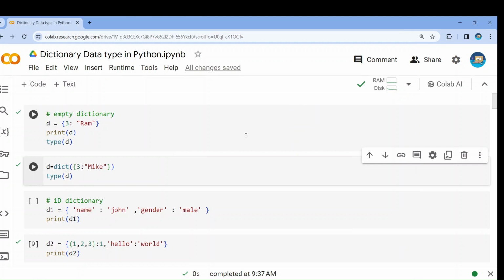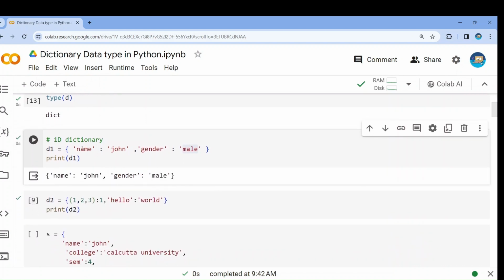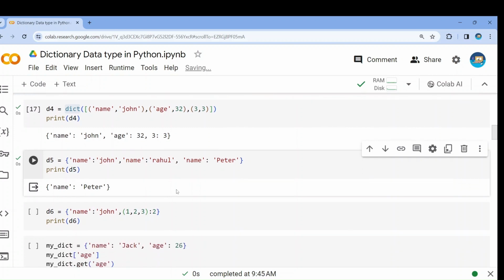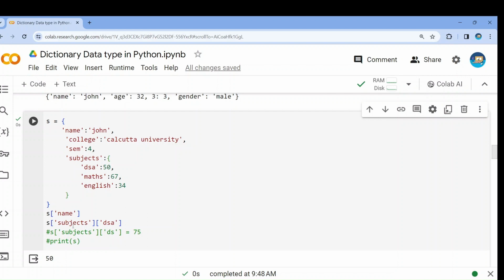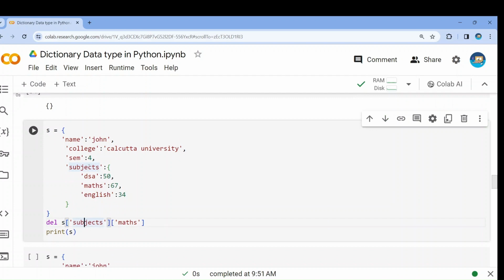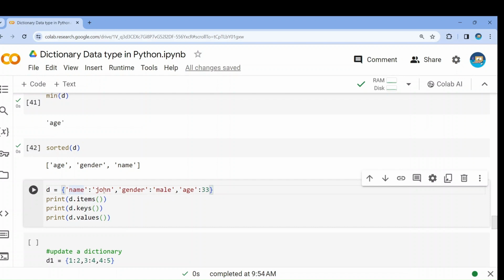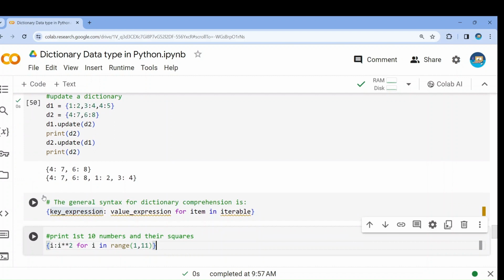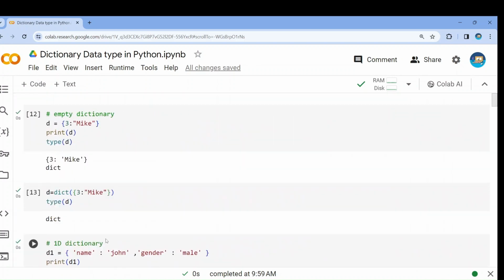#24 Python Tutorial- Dictionary Data type in Python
Python Tutorial- Dictionary Data type in Python
In this video, I have explained everything related to Dictionary Data type in Python.